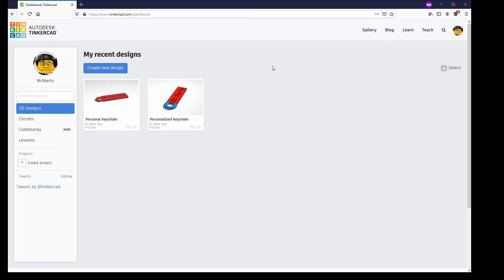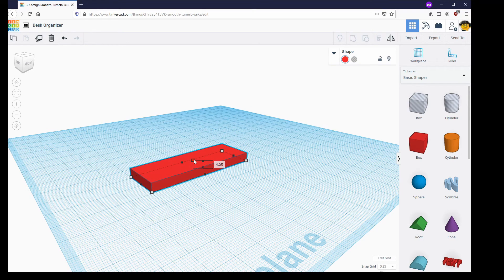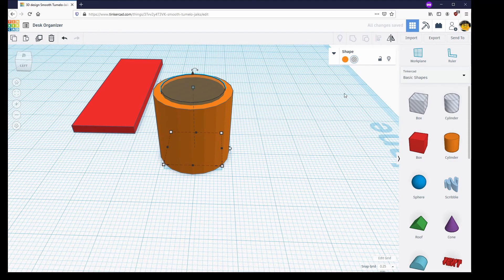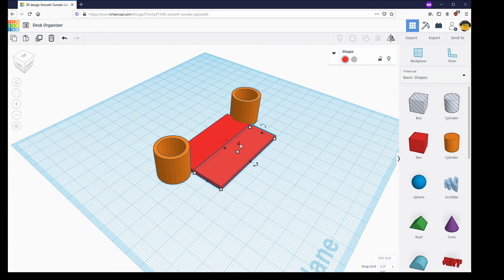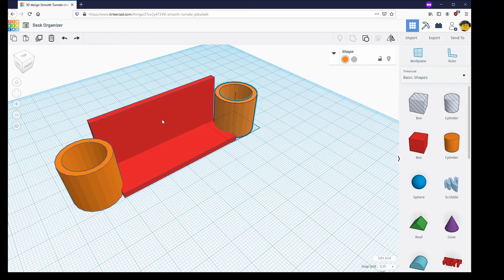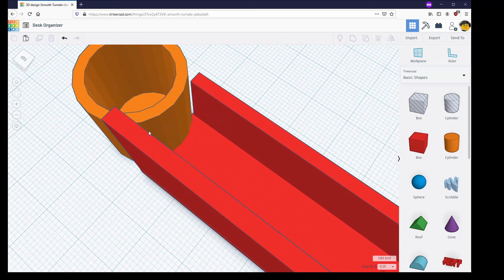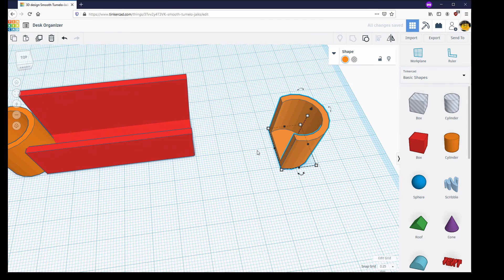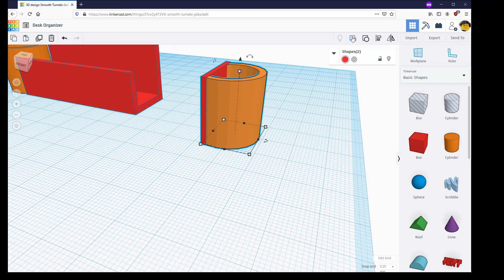3D Design with Maker Exchange - Episode 3 - Desk Organizer Project on TinkerCad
Have you wanted to learn how to create with a 3D designer or a 3D printer?
Do you have a 3D printer at home?
Do you wish you had a 3D printer at home? Not to worry! Maker Exchange at the Corona Public Library has several printers free to use.

Follow-along with Mr. Martin as he takes you, step-by-step, on creating a desk organizer on the 3D design software TinkerCad.

Running into trouble with TinkerCad or your design?
Have a specific project you'd like us to teach?